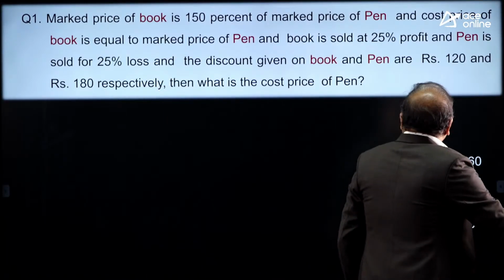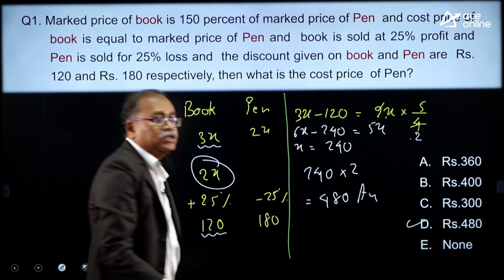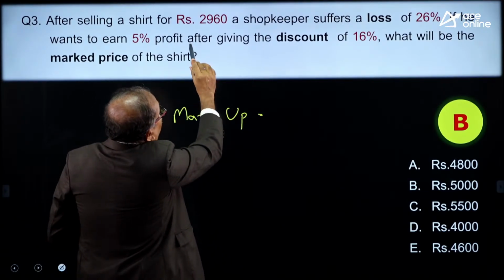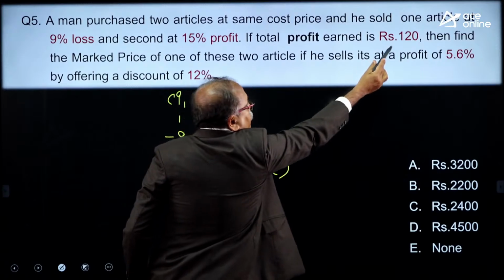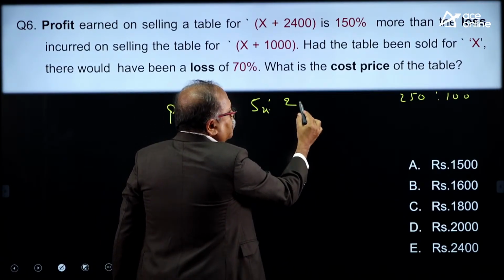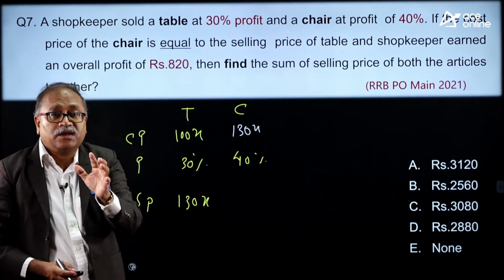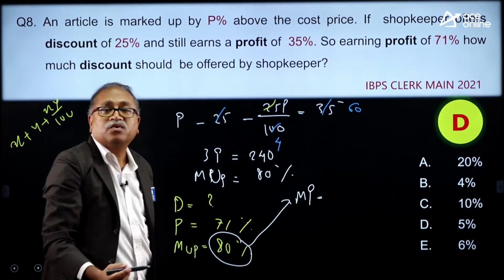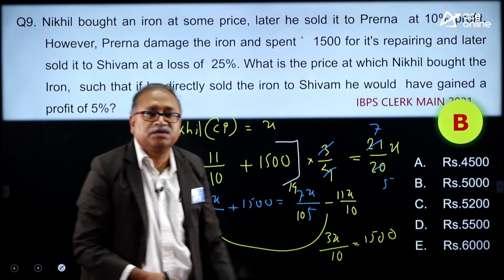Profit & Loss: Score Booster Series for IBPS, RRB Clerk & PO Exams by Mr. Narendra Matta Sir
Prepare for IBPS, RRB Clerk, and PO exams with our exclusive Profit & Loss Score Booster Series, presented by Mr. Narendra Matta Sir on ACE Online. Master essential concepts and solve problems effectively with detailed explanations and tips. Whether you're aiming to strengthen your fundamentals or seeking advanced strategies, this series is designed to enhance your preparation and boost your confidence. Don't miss out on this invaluable resource to excel in your banking exams.